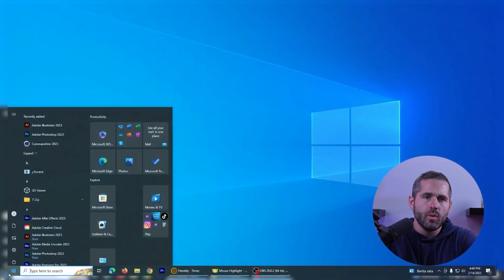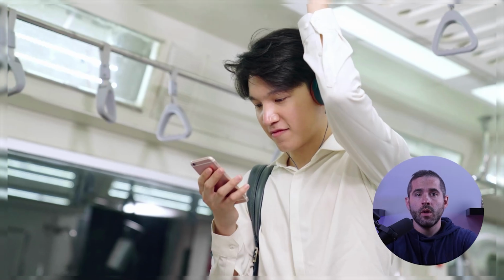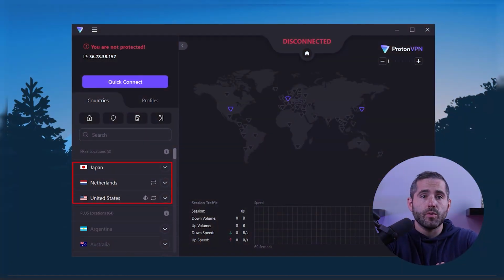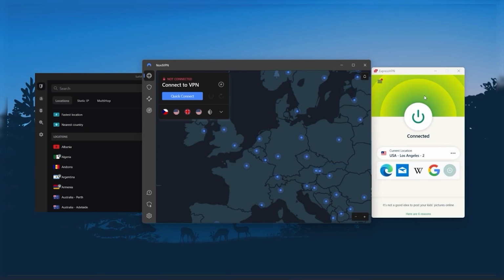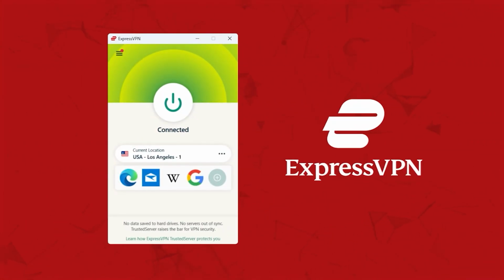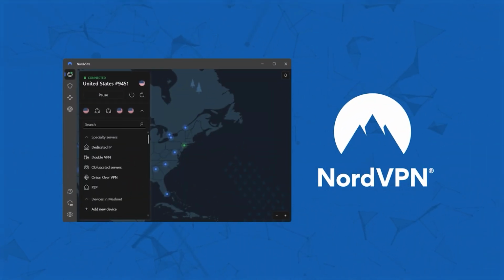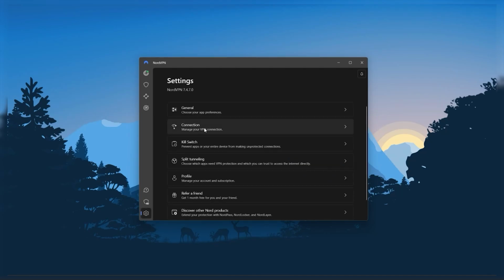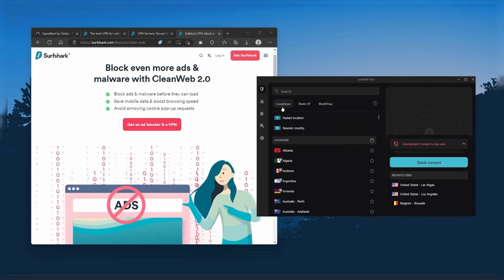Best Free VPN For Windows that Perform Well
🌐Best Free VPN For Windows🌐

Best Free VPN for Windows: Provato VPN Overview

Welcome back, everyone! Today, I’m excited to showcase one of the best free VPNs available for Windows: Provato VPN. If you've been searching for a free VPN, you may have noticed that many come with hidden catches, like logging your information or offering limited server options. While using a free VPN is often not the safest choice, Provato VPN stands out as a reliable option, even in its free version.

With Provato VPN, you get access to 12 server locations with the free version, which is impressive compared to other free VPNs that often restrict you to one or two servers. In total, Provato offers 45 regions, so you can find a suitable server without the usual overcrowding issues. The free plan includes a monthly data limit of 10 GB, which is a reasonable amount for casual users who need a VPN for secure browsing on public Wi-Fi.

In terms of security, Provato VPN includes a kill switch feature and supports OpenVPN protocol for robust encryption. Additionally, for users in censorship-heavy countries, it offers an obfuscation feature to help bypass restrictions by changing ports.

Hope you enjoyed my Best Free VPN For Windows that Perform Well Video.